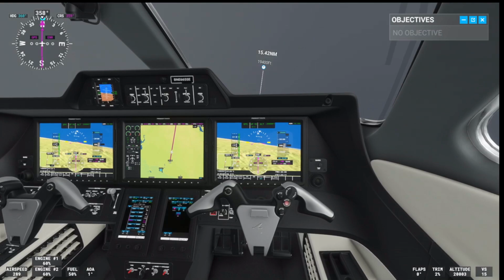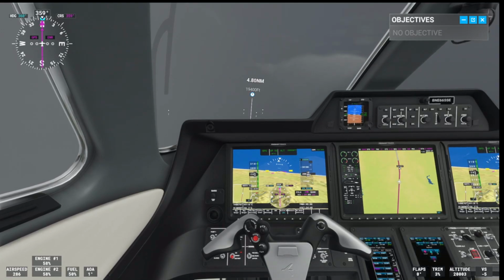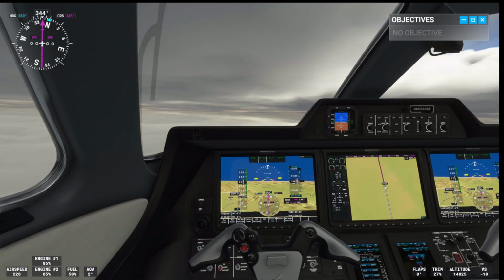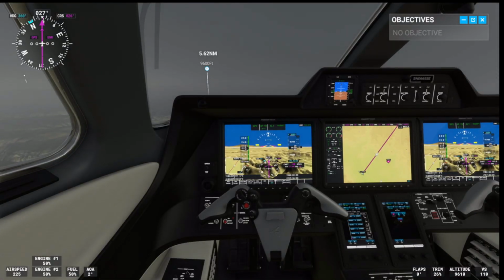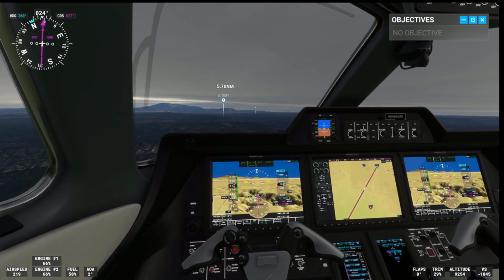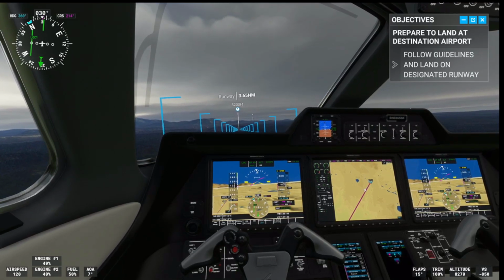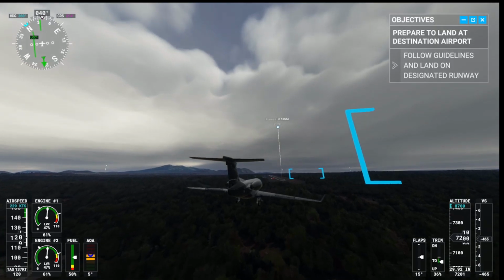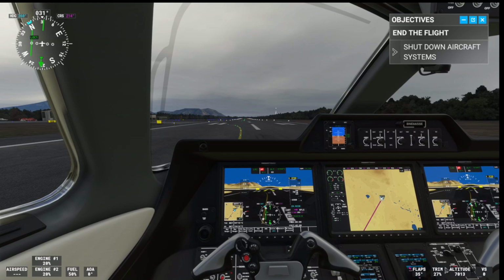Phenom 300 WORTH the $$ in MSFS??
Brief talk about rather the Phenom 300 is worth it. I personally really enjoy flying this airplane, however there are a few quirks with it. If you really want it, I would say yes. If you're after a super realistic phenom 300 experience, probably not.